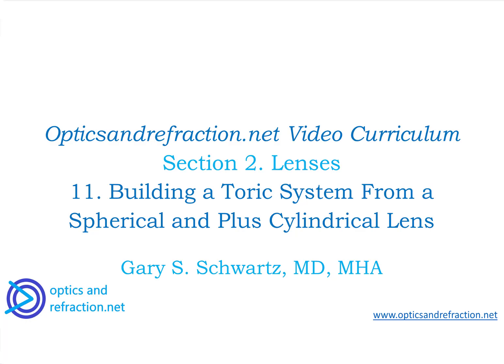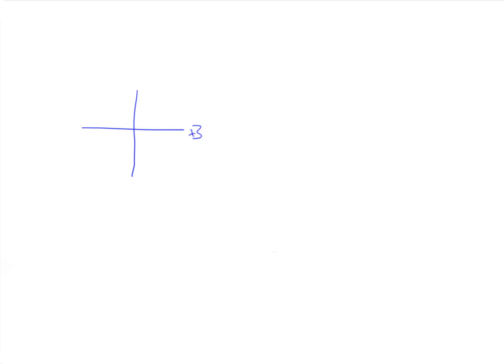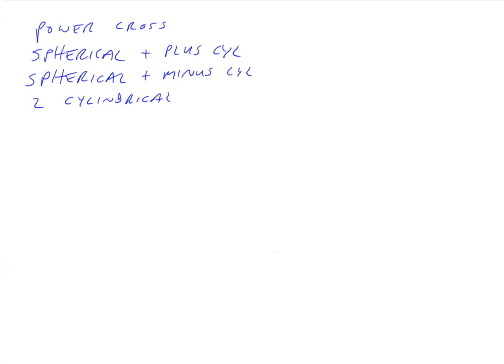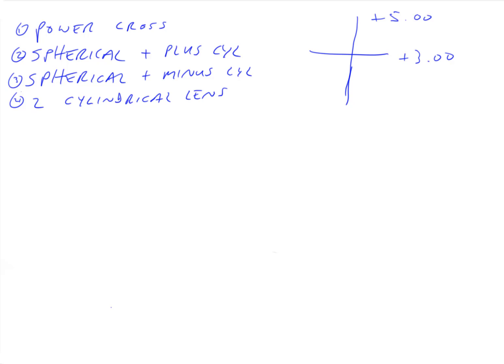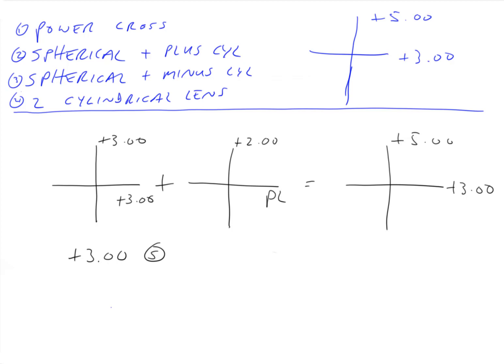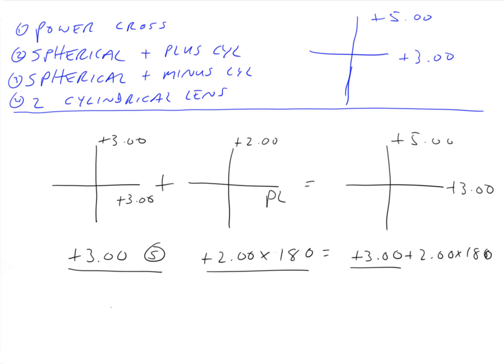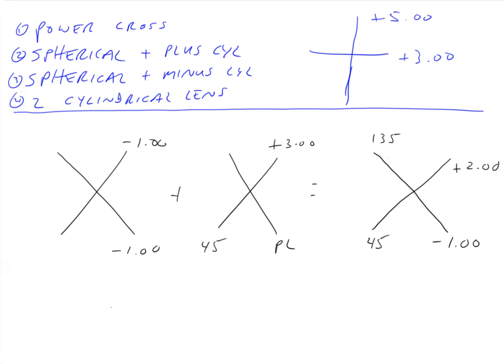2-11 Building a Toiric System From a Spherical and Plus Cylindrical Lens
We've presented toric systems, and defined them using an optical power cross.  In this presentation, we'll go over how to build a toric system using spherical and plus cylinder lenses, simulating what we actually do in the eye clinic when we refract a patient with astigmatism.